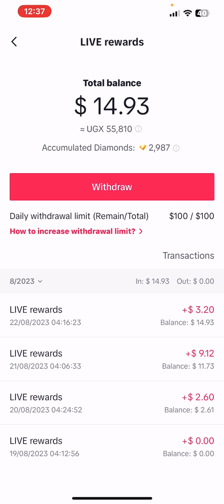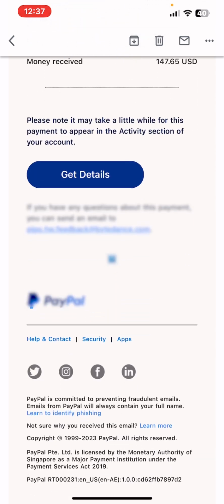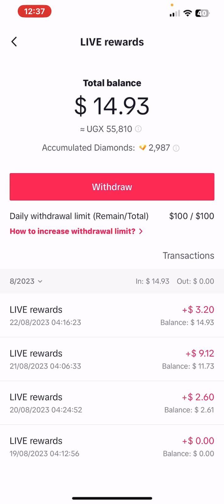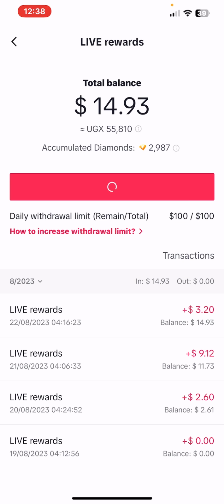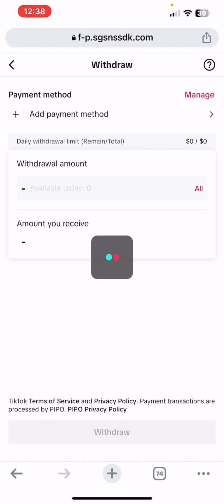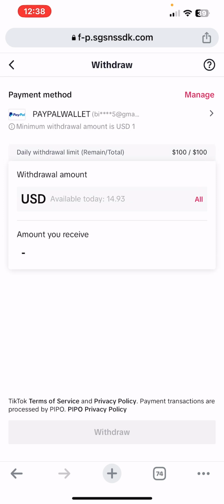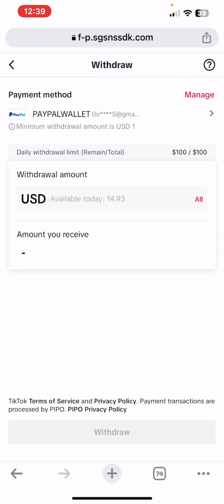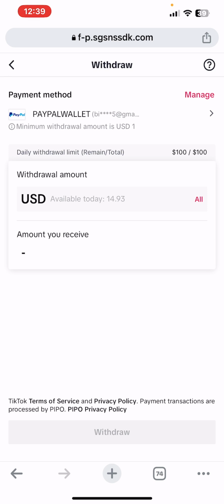How to Withdraw Money from TikTok Account - Step-by-Step 2025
💼 Services We Offer For Uganda, Kenya, Rwanda, Sudan 🌍

✅ We Create and Integrate Flutterwave On Website
✅ Facebook Ad Management & Recovery
✅ SEO Solutions & Website Optimization
✅ Web Design & Redesign
✅ Payment Gateway Integration
✅ Digital Marketing & Social Media Management